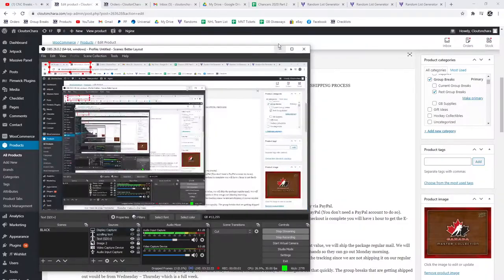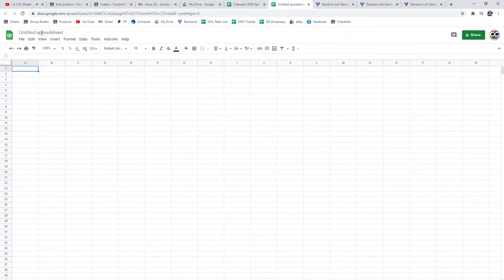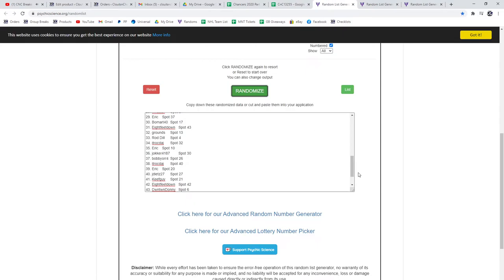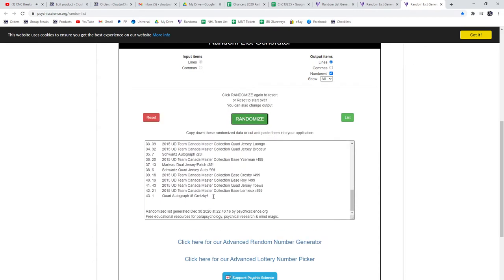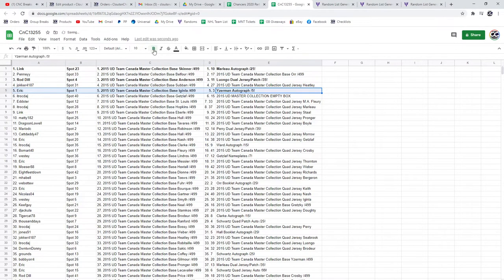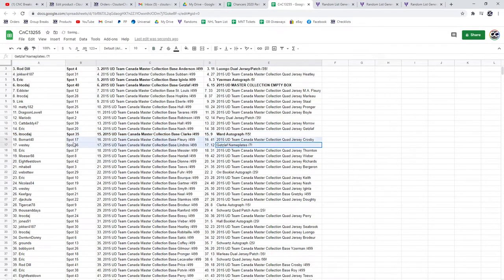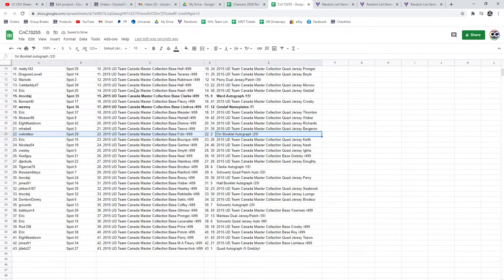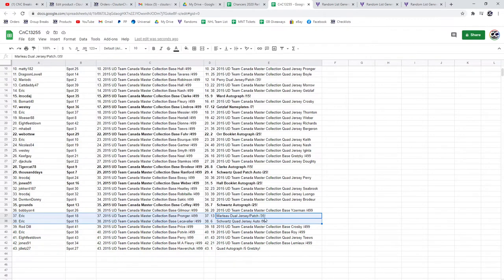Multi Randoms - C&C GB #13,255